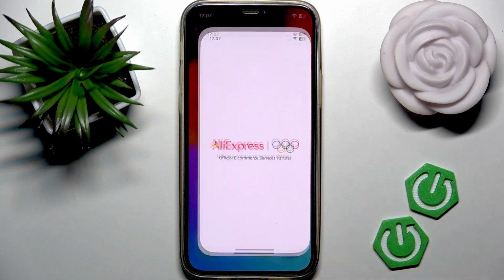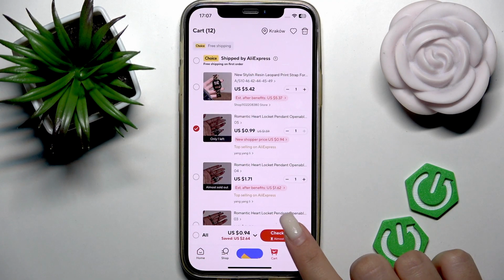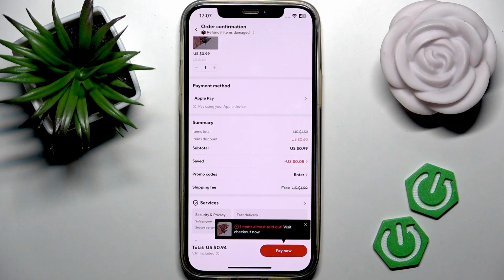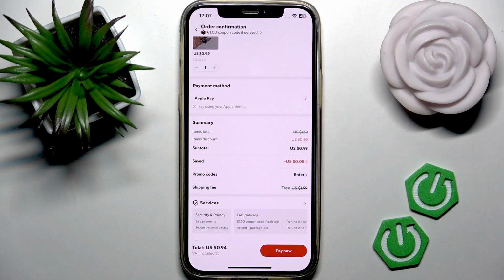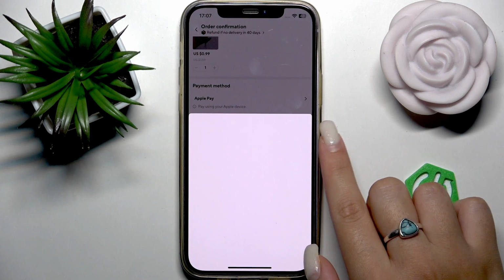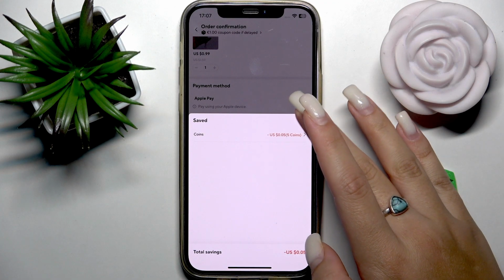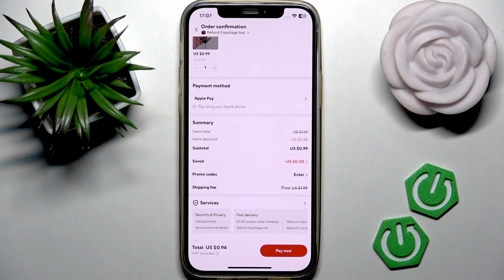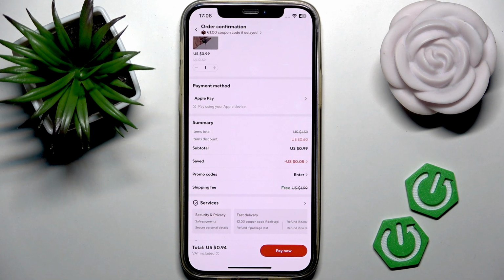How To Shop With Coins On AliExpress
If you want to save money while shopping on AliExpress, using AliExpress coins is a great way to get extra discounts on your orders. In this video, we explain how to shop with coins on AliExpress, how the coin system works, and how you can apply your coins at checkout for eligible products. You’ll learn where to find your coin savings, how AliExpress automatically deducts coins for discounts, and what limitations exist when using coins. Whether you’re a new or experienced AliExpress user, this guide will help you make the most of your coins and maximize your savings every time you shop.

How to use AliExpress coins for shopping discounts?
How to apply coins at checkout on AliExpress?
Which products support AliExpress coin discounts?

0:00 Introduction to shopping with coins on AliExpress
0:08 How AliExpress coins work for discounts
0:20 Navigating to the checkout and summary section
0:32 Seeing coin deductions and eligible products
0:49 Limitations of using coins on AliExpress
1:13 Final payment and extra savings explained